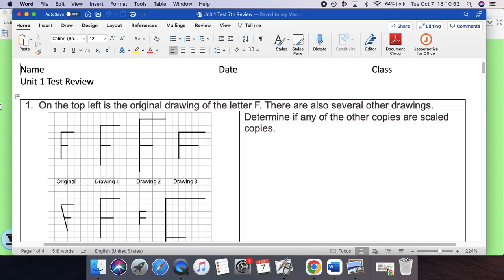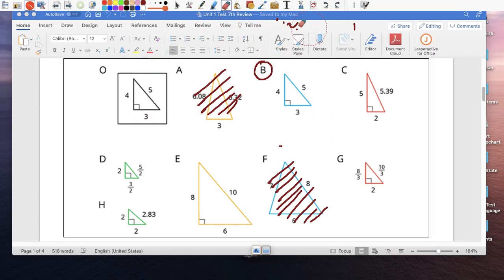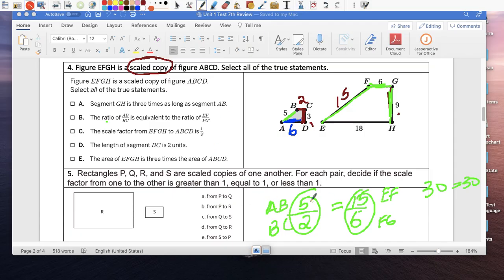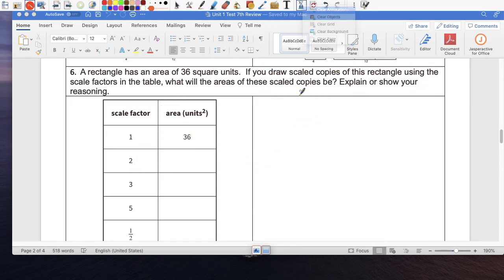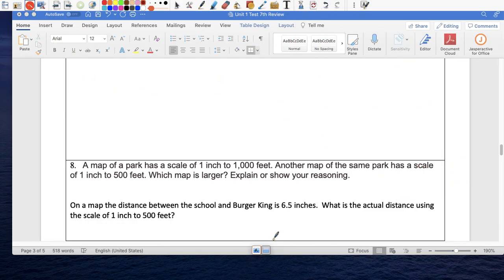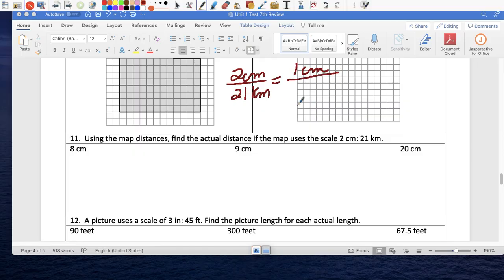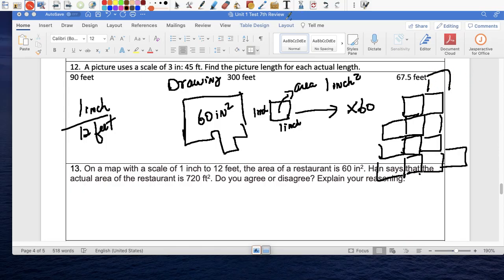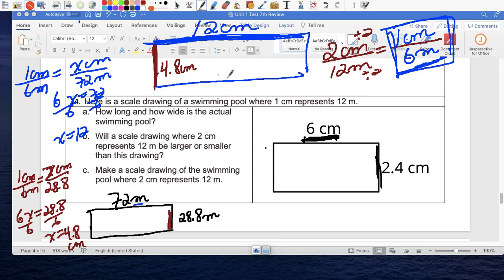Unit 1 Scale 7th Review